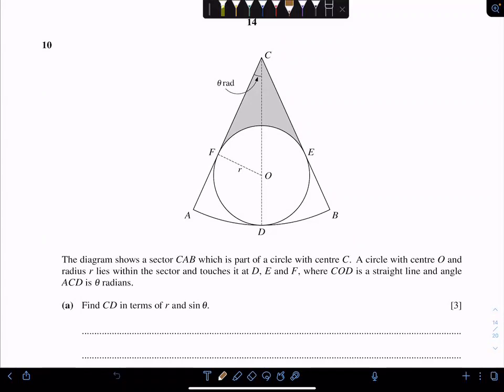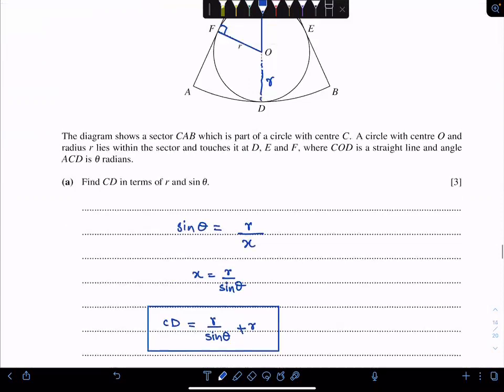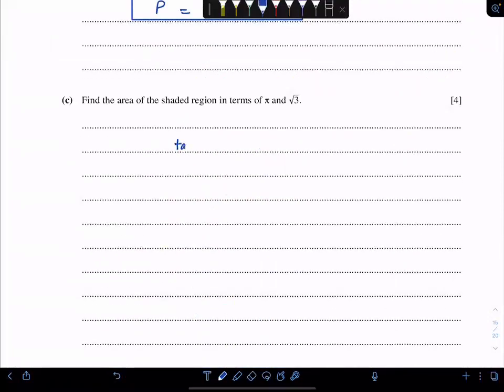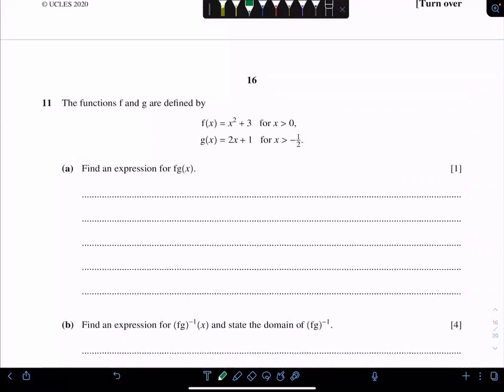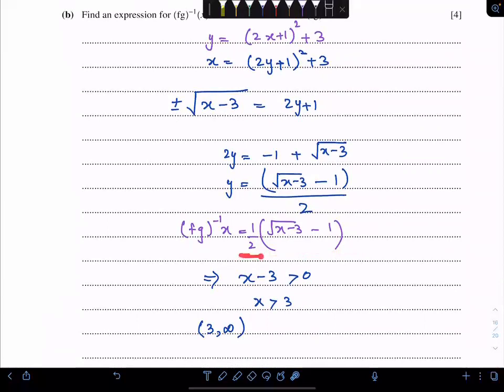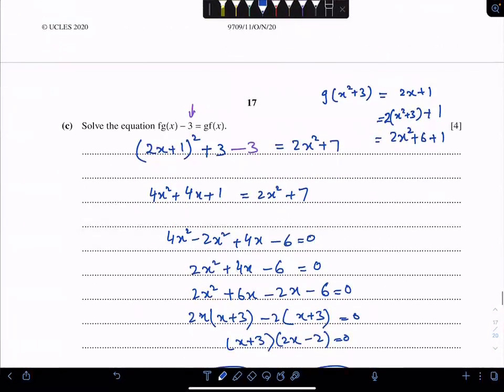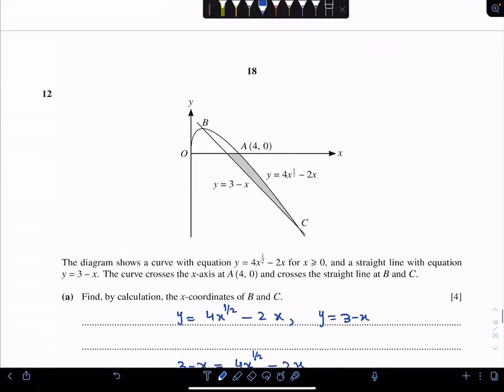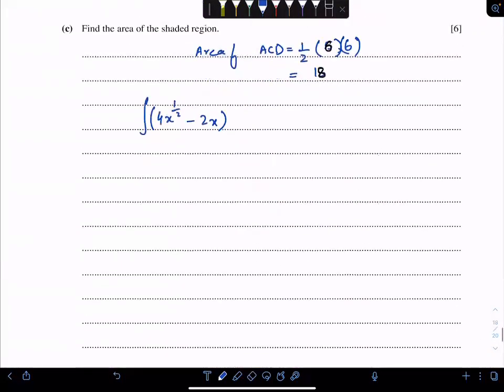ON 11 part 2 2020